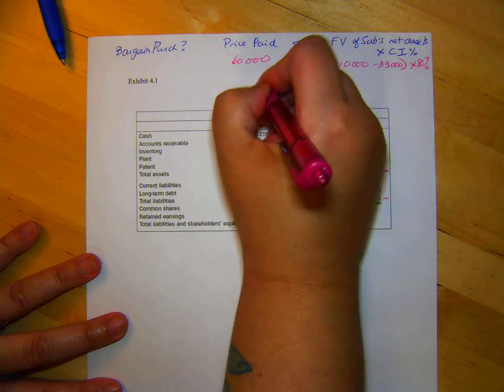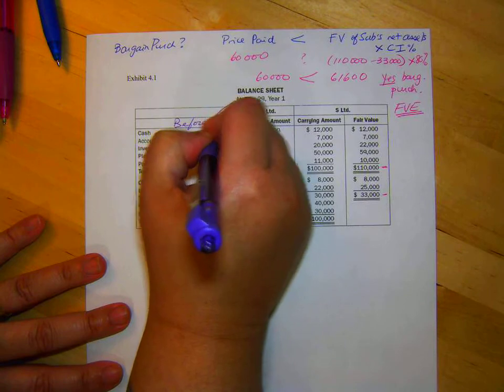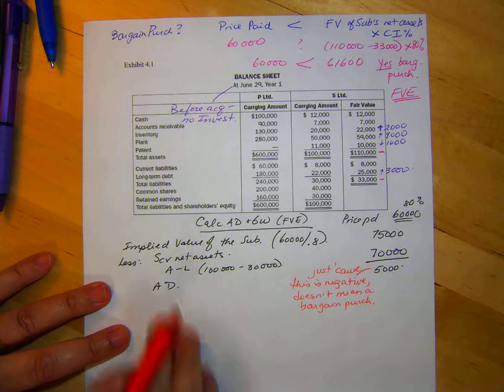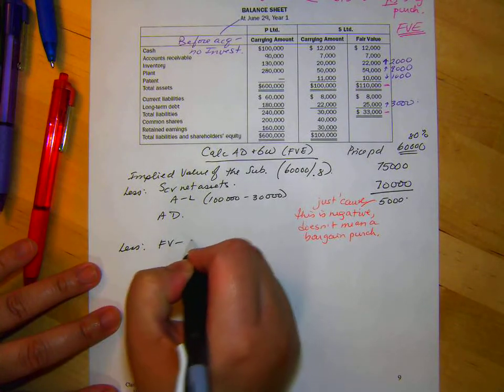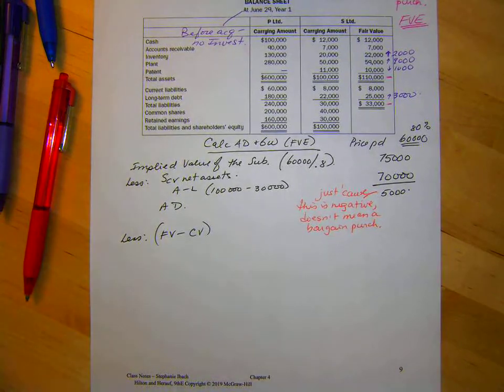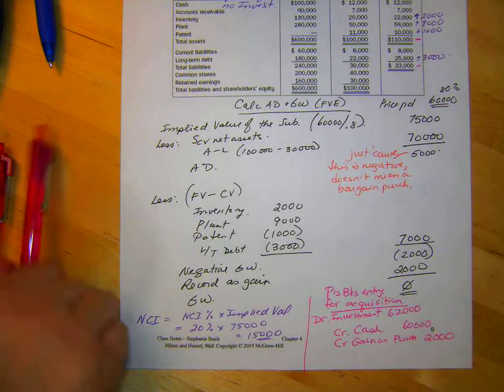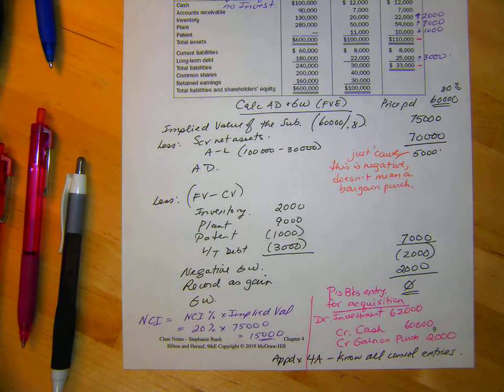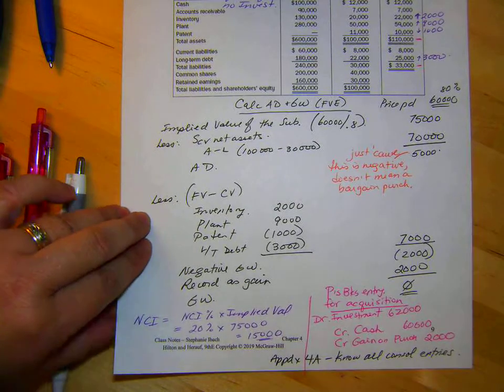410 Ch 4 Part 7